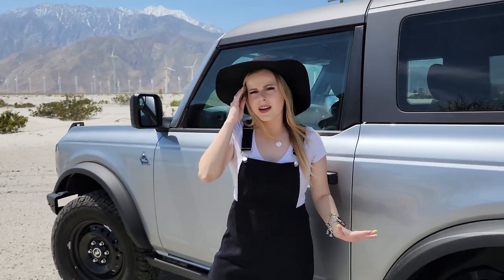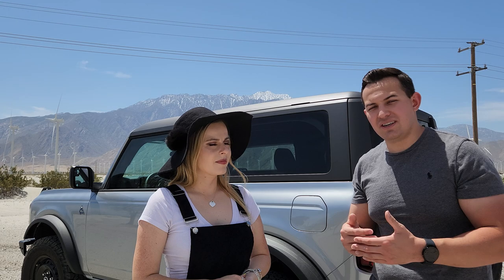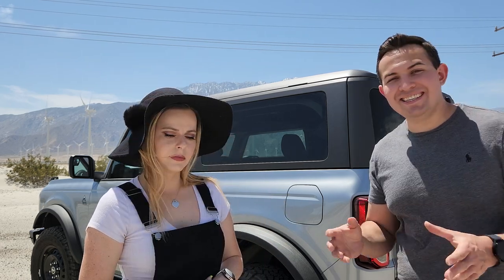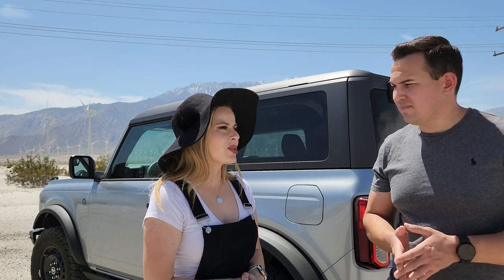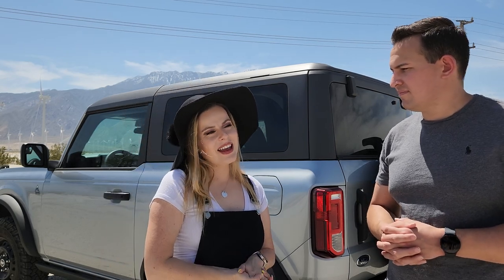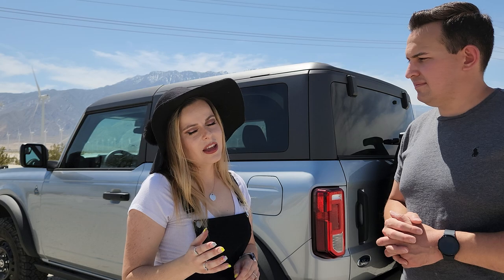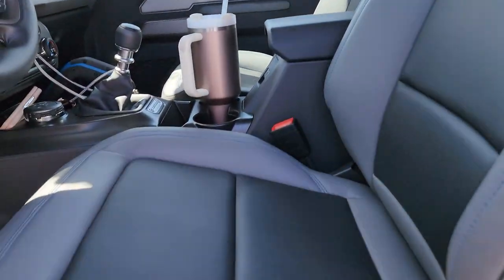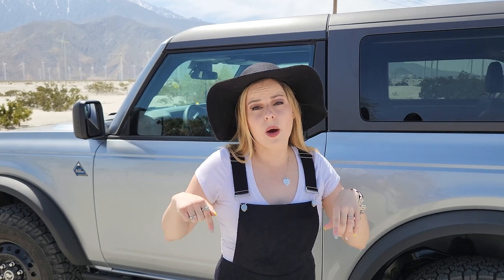Buying My Ford Bronco Was a CRAZY Challenge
Are you thinking of buying a new Ford Bronco in 2023? If so, don’t miss this video where Devin and Erica share their experience of purchasing a Ford Bronco 2-Door Black Diamond, one of the more off-road capable and affordable models in the Bronco lineup. Hear about their experience buying a Bronco off the dealership lot and stay to the end to learn how to negotiate with the dealer and get the Bronco of your dreams.

Play Games & Stream Netflix in the Bronco with the Smart Ai Box: